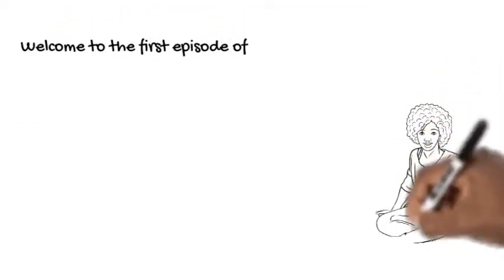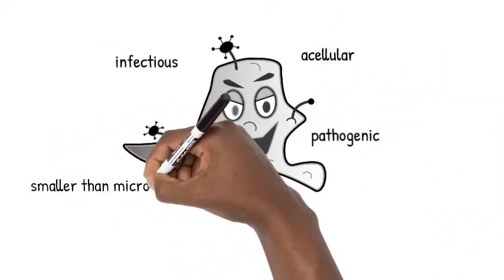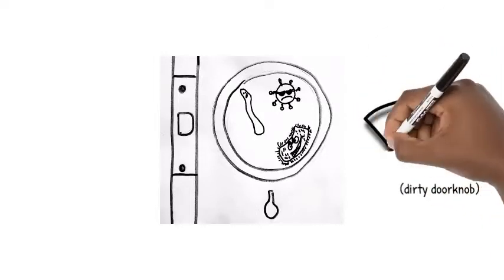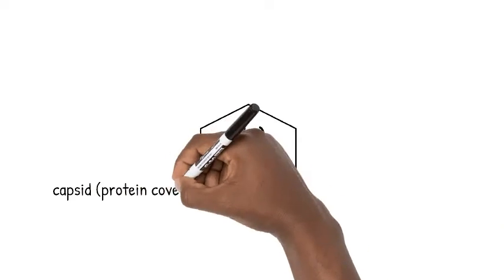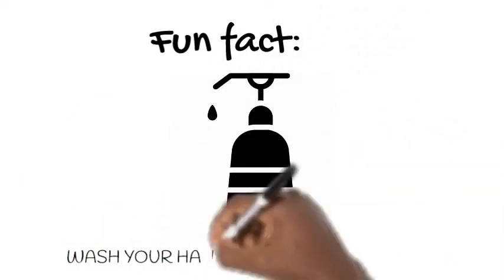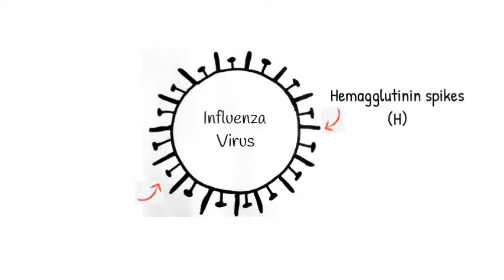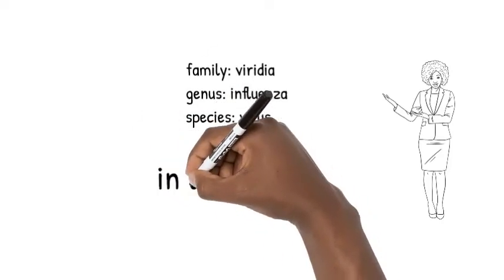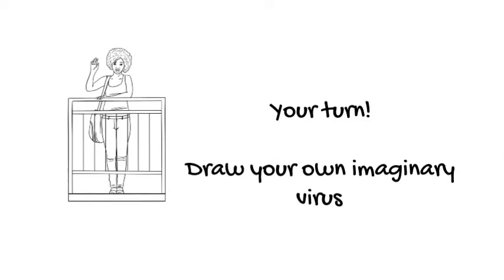Science Snippet - Viruses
~3:45min
This little video is an introduction to viruses!
This video caters to the elementary and middle school set, but is appropriate for ALL AGES!
Some vocabulary: pathogens, infectious, virus, virions, capsid